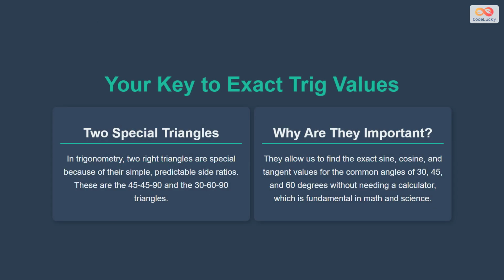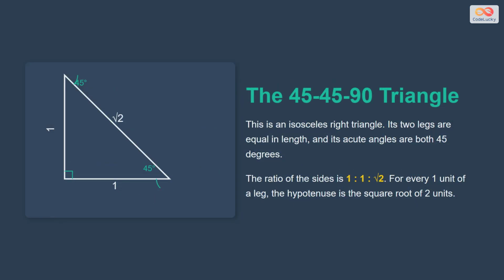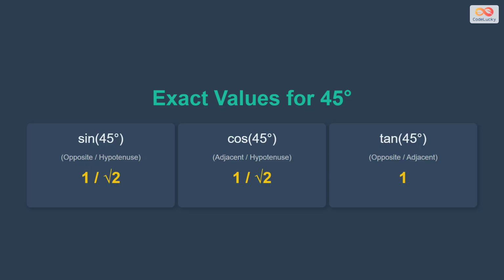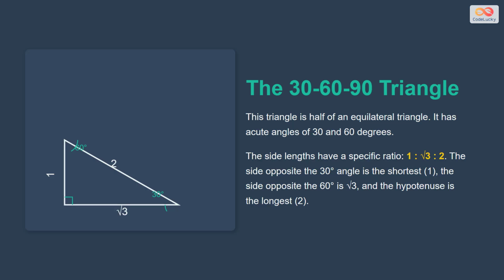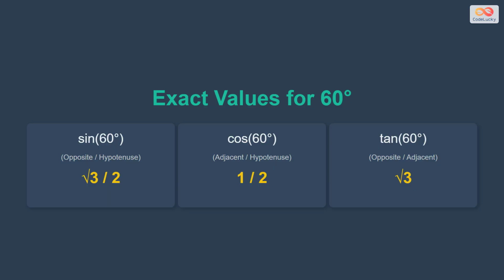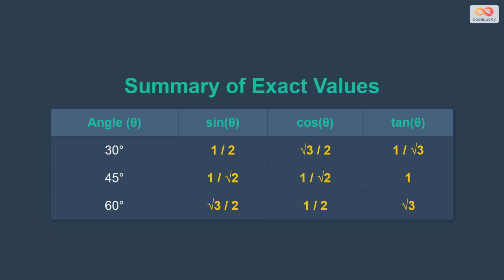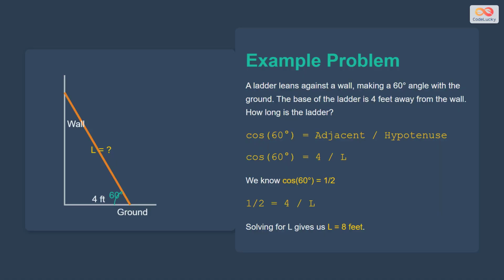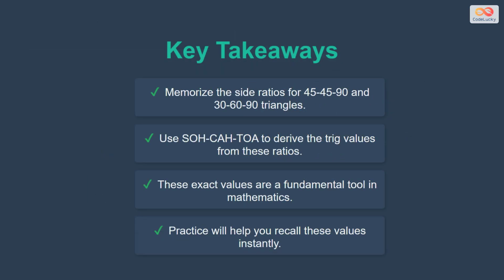Special Right Triangle Trigonometry: Find Exact Values for Sin, Cos, Tan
Unlock the secrets of trigonometry without a calculator! 📐 This beginner-friendly geometry tutorial will teach you how to find the exact values of sine, cosine, and tangent for 30, 45, and 60 degrees. We'll explore the two most important triangles in trigonometry: the 45-45-90 isosceles right triangle and the 30-60-90 triangle.

📚 You will learn:
- The simple side ratios for special right triangles (1:1:√2 and 1:√3:2).
- How to use SOH-CAH-TOA to derive the exact trig values.
- A summary table of the key values you should memorize.
- A practical example problem to see how these concepts are applied.

This is a foundational skill for anyone studying geometry, algebra, trigonometry, or calculus. By the end of this video, you'll have a solid understanding of where these important trigonometric values come from. Master these concepts and take your math skills to the next level! ✨

Chapters:
00:00 - Special Right Triangle Trigonometry
00:16 - Your Key to Exact Trig Values
00:46 - The 45-45-90 Triangle
01:13 - Exact Values for 45°
01:43 - The 30-60-90 Triangle
02:14 - Exact Values for 30°
02:39 - Exact Values for 60°
03:14 - Summary of Exact Values
03:43 - Example Problem
04:16 - Key Takeaways
04:43 - Outro